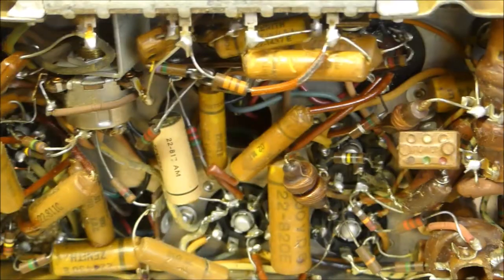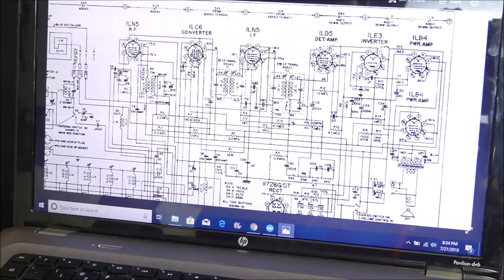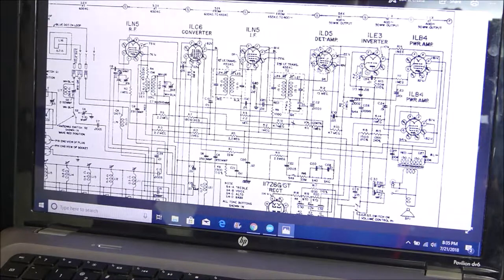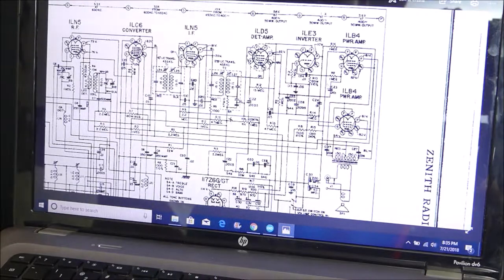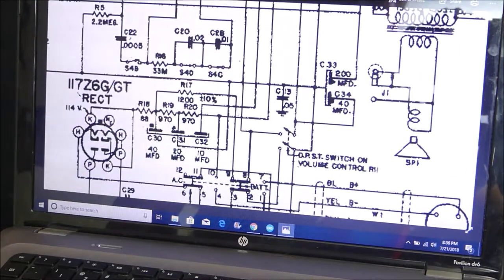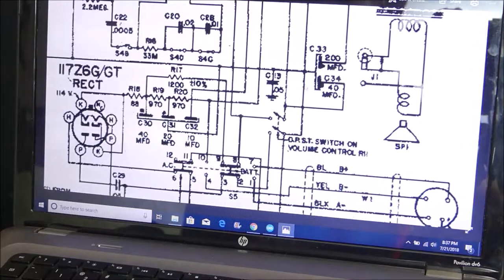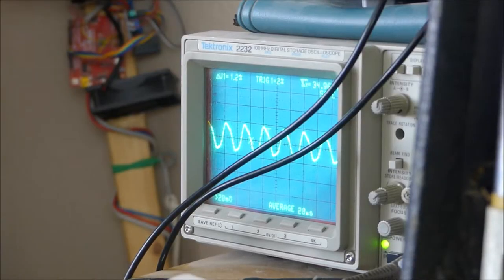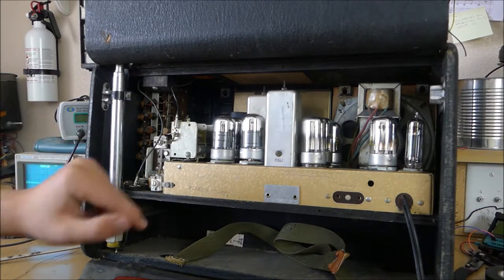Replacing Electrolytic Caps and Power Cord in a Zenith Transatlantic Radio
Any advice y'all?